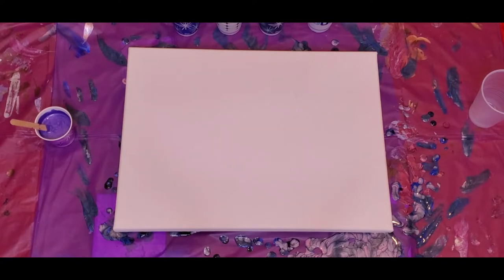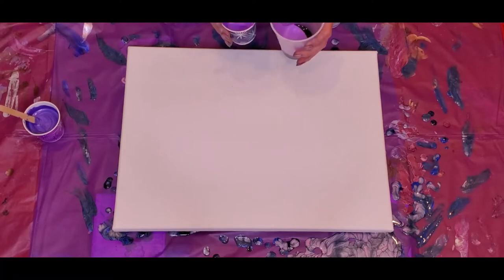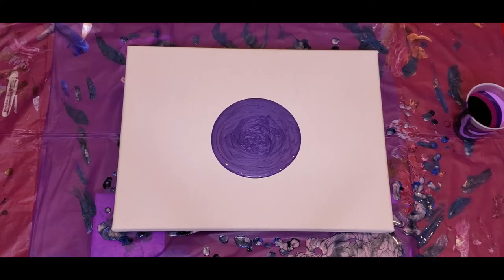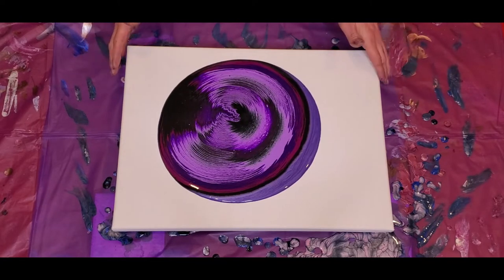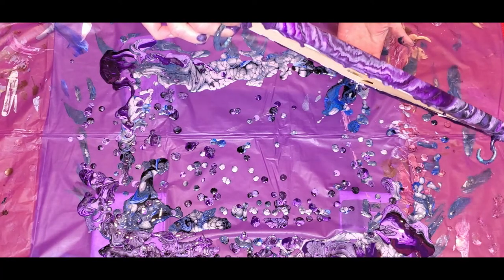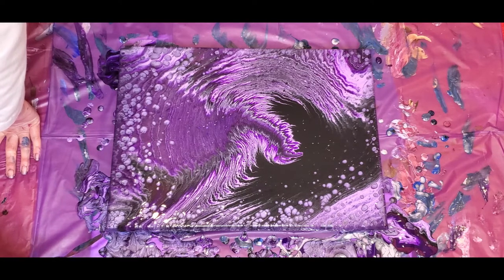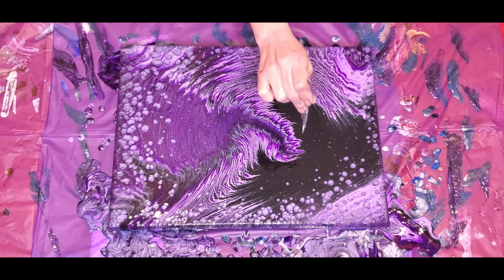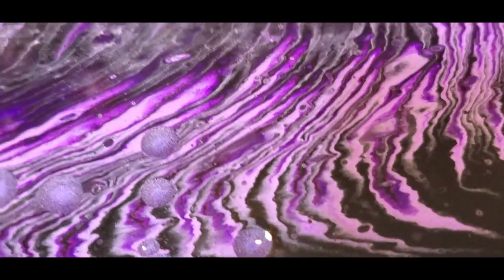#17 Awesome Pearl Pour Results! - Attempt 5 | Credit to @ Pouring Your Heart Out | Amaranth Mammoth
Woohoo! I finally achieved the pearl results I was looking for! And, created another "Mammoth" abstract! I love that the monochromatic scheme of this piece worked as I'd hoped, and I hope you dig it as much as I do!

I created Amaranth Mammoth on a 12" x 16" canvas with: Artist's Loft Flow Acrylic Black, Liquitex Basics Dioxazine Purple, Brilliant Purple, & Deep Violet. My pearl color is Deco Art Metallics Amethyst. (Pouring Medium & Ratios can be found on the Pouring Your Heart Out channel, video #871. Thanks, Julie!)

It really does help me out in building my channel and I truly appreciate your support!

I also have an Etsy shop (currently stocked with Alcohol Ink coasters) you can browse and shop: